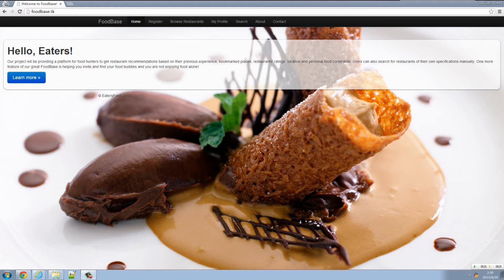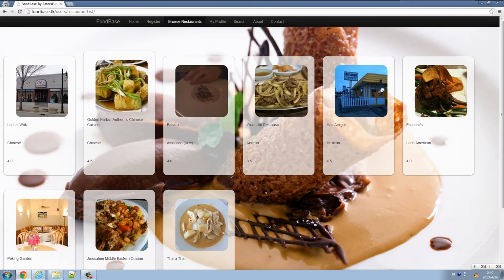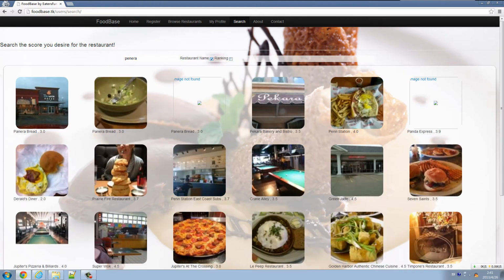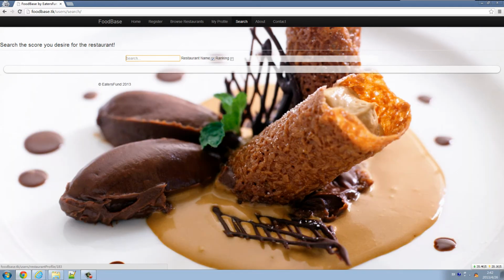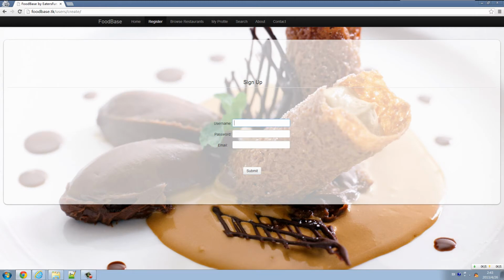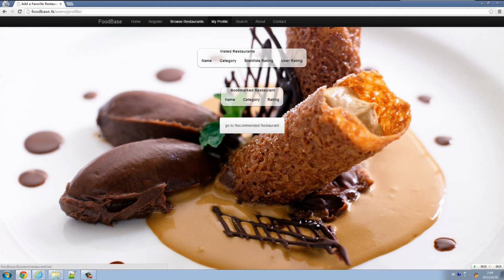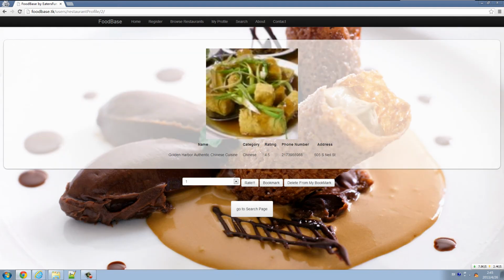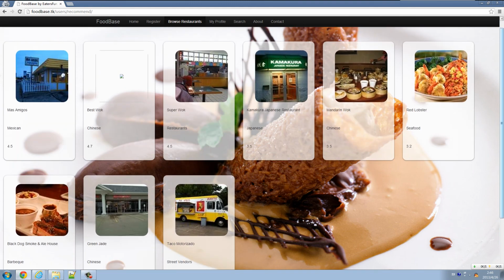foodbase by eatersfund